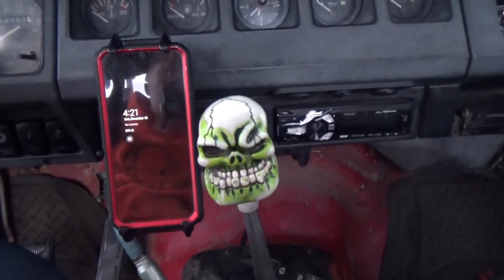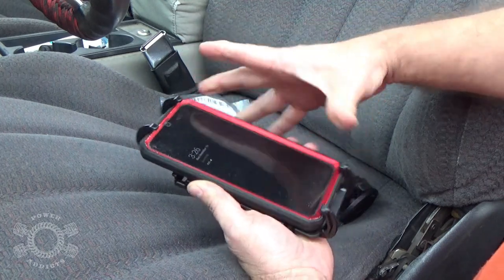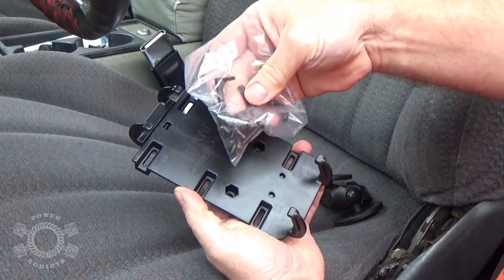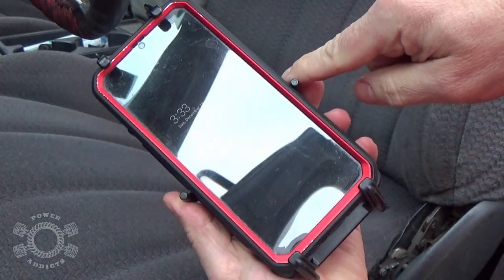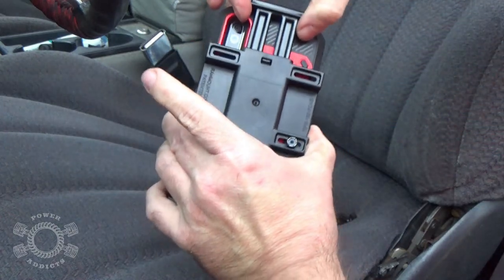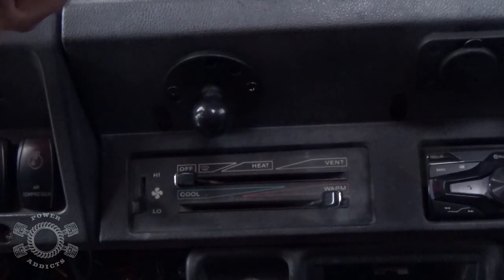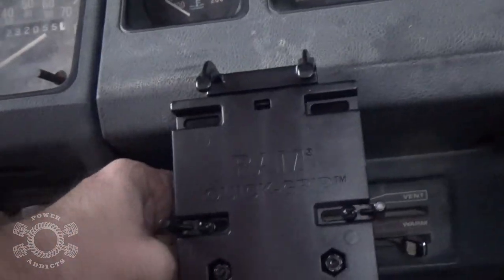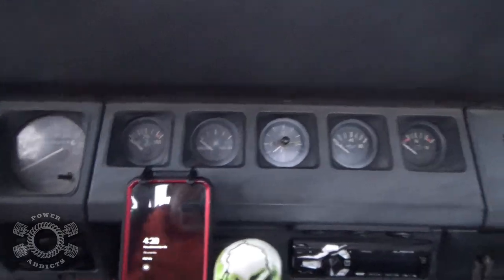Jeep Wrangler YJ - My cell phone mount solution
Ever have your cell phone fall between the seats in your Jeep Wrangler? Here is a great solid solution!

RAM Quick-Grip XL Phone Holder with Ball
Amazon wouldn't let me a direct link to some of the products. So here is the Amazon results for Ram Mount products